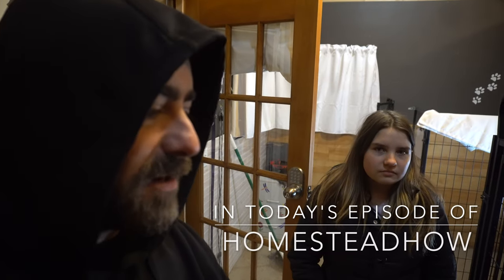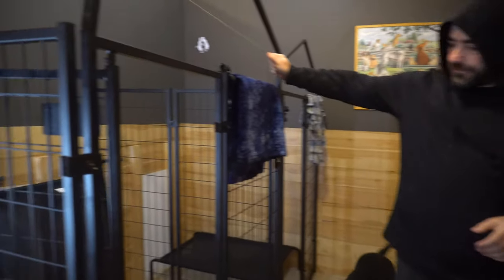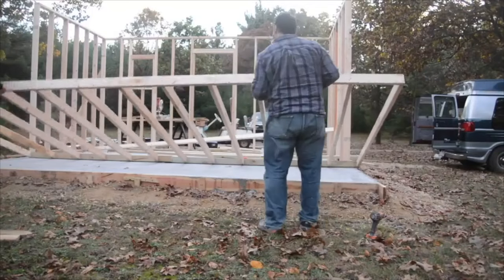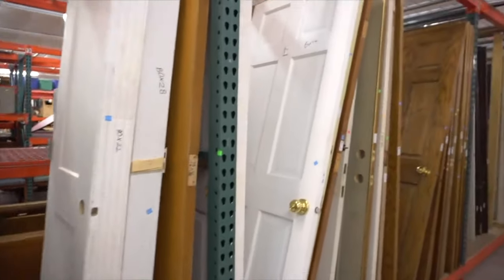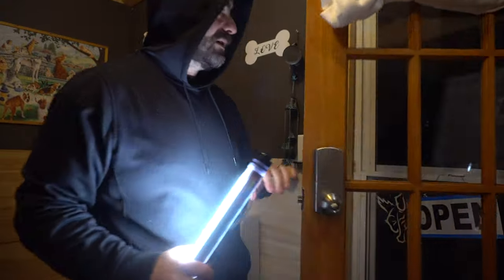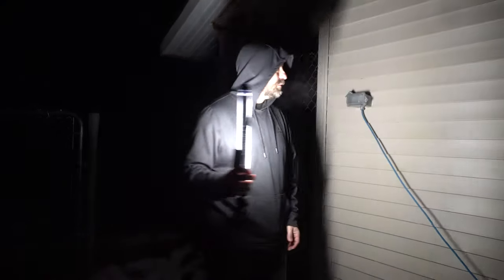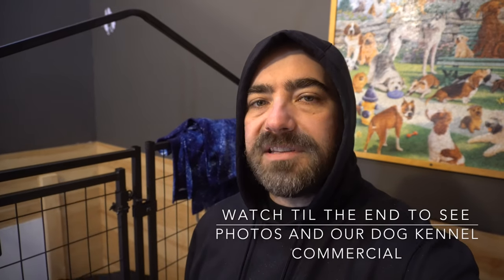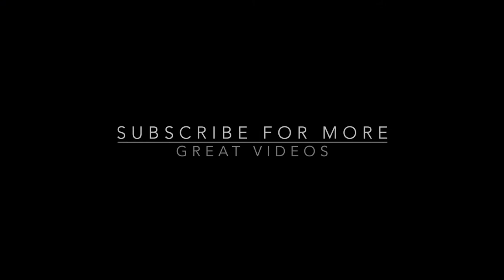Our Dog Kennel Business, Tour and How Much Money it Makes our Homestead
We support our homestead through several small business including our newest, our dog kennel. See a tour of our kennel and we talk about how we built it and how much money it makes!

Our Equipment:
500mm/1000mm f/8.0 Telephoto Lens
57” Aluminum Tripod with 360° Panorama Ball head

Want more HomesteadHow Content?  We are Amazon Influencers. WATCH all of our Amazon Videos and see the products we use and review